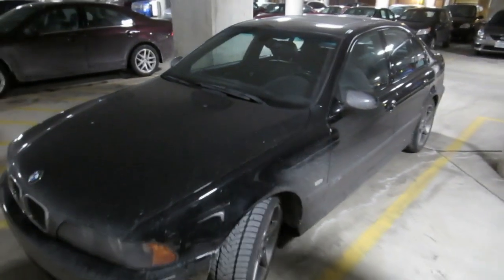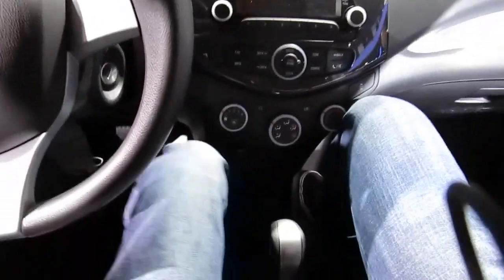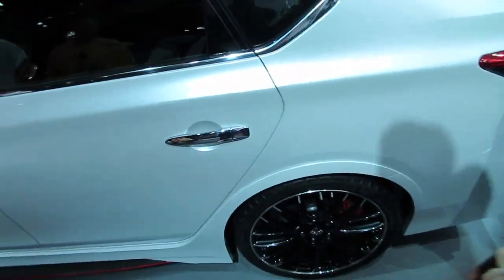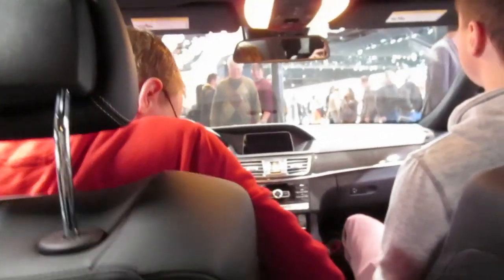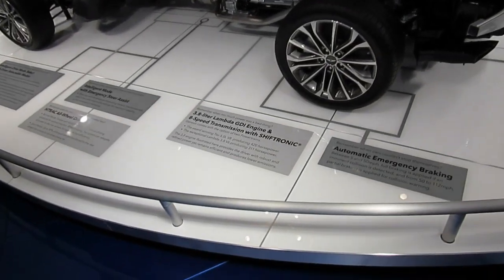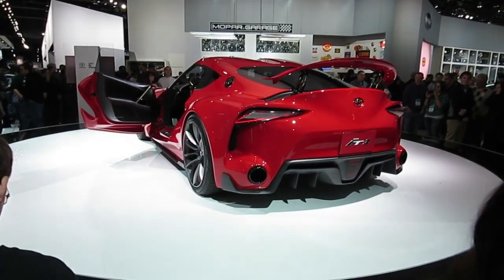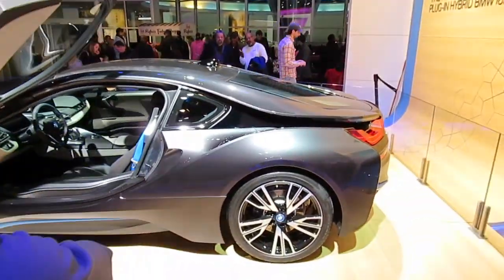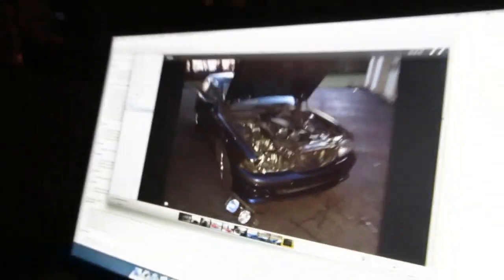WE LOST BOBBER 1/18/14 - Day 1,137